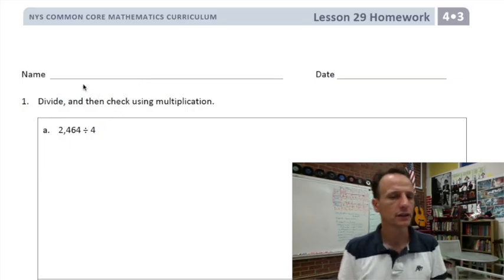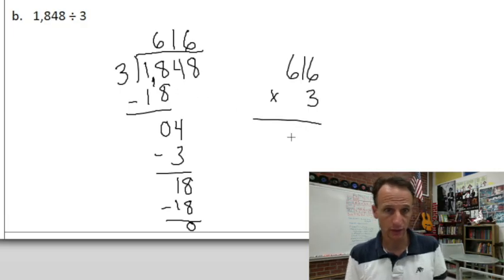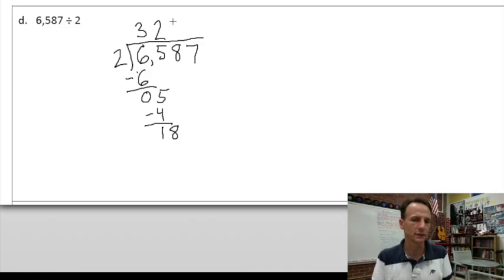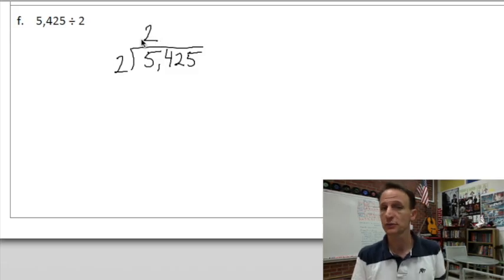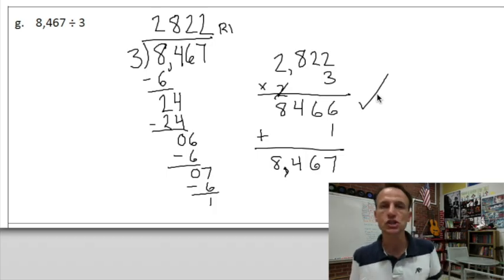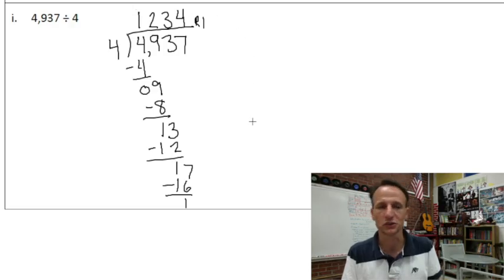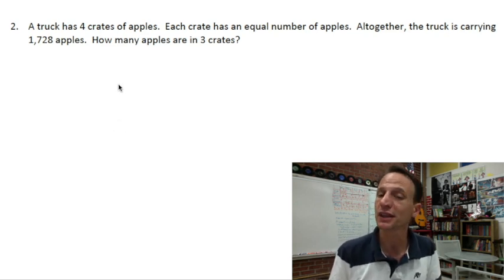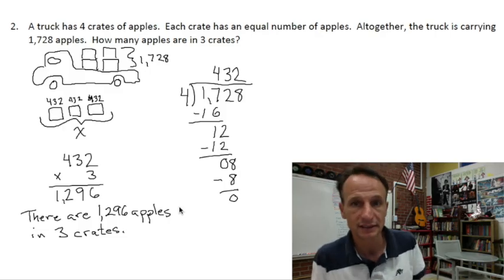Eureka Math Homework Time Grade 4 Module 3 Lesson 29